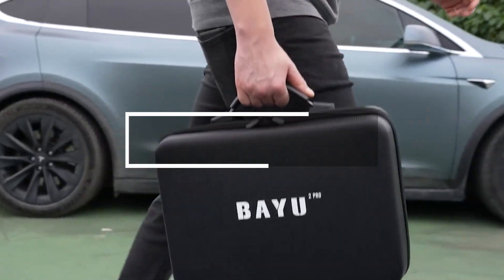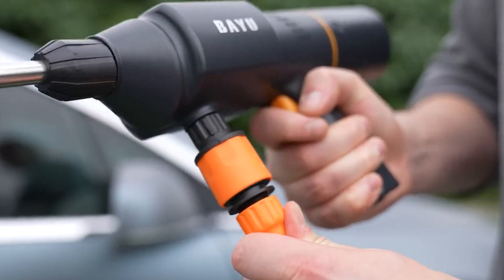GADGETS THAT ARE AT ANOTHER LEVEL! Episode 1.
We always love to bring you amazing content that you enjoy.

Join us today as we Explore a fascinating showcase of cutting-edge gadgets that push the boundaries of technology and innovation!

From futuristic wearables to smart home devices, this video presents a collection of gadgets that truly redefine what's possible. Get ready to be amazed by the latest advancements in tech!

The What Matters To You Today Team
WMTYT